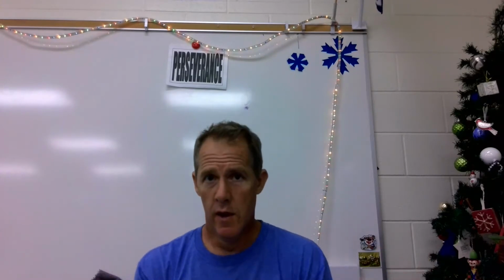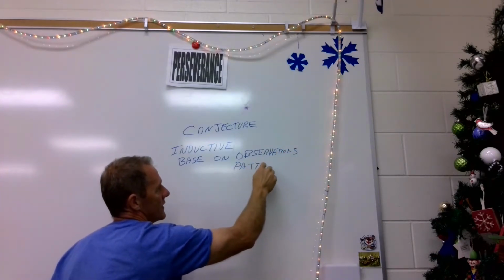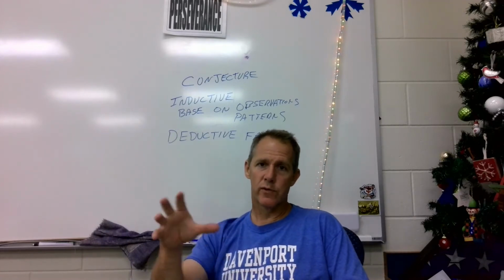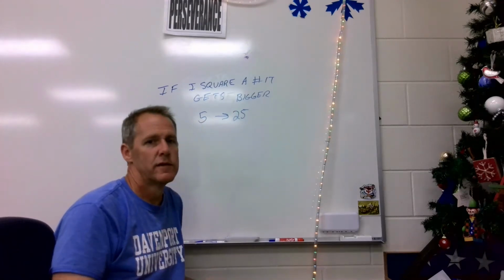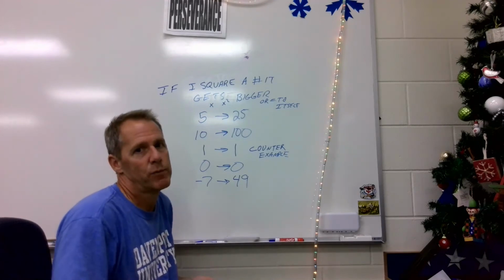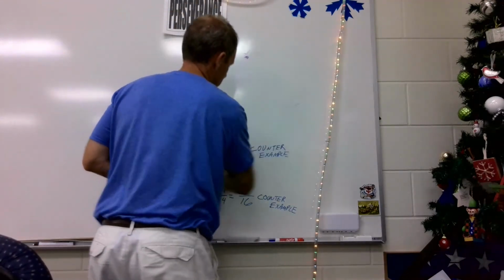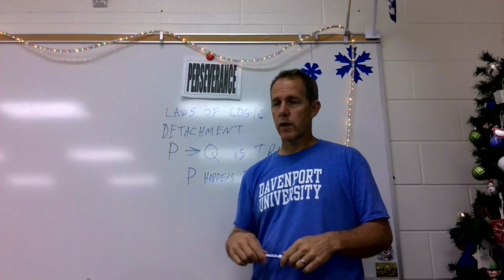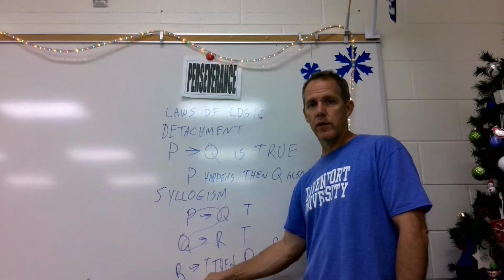Geo A 2 2 Inductive Deductive reasoning 2